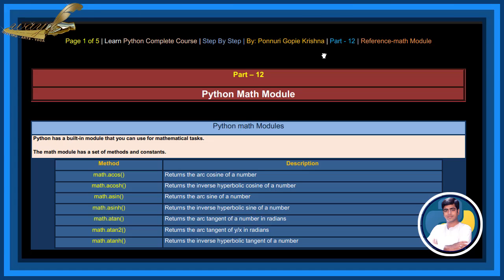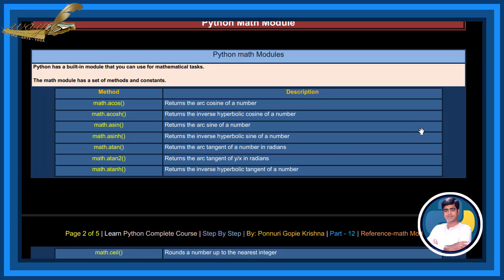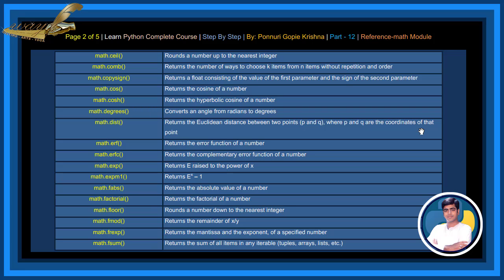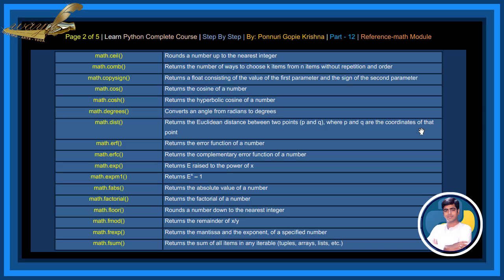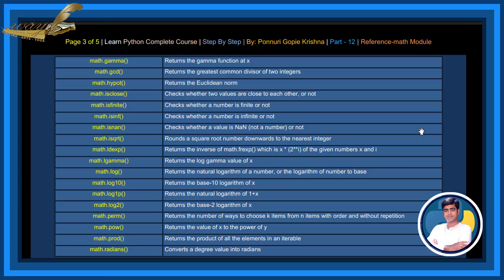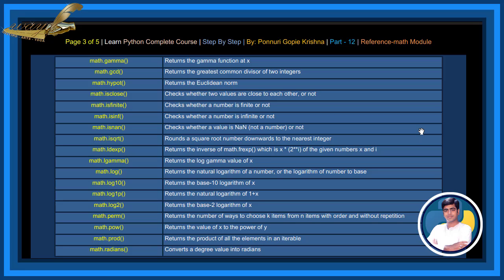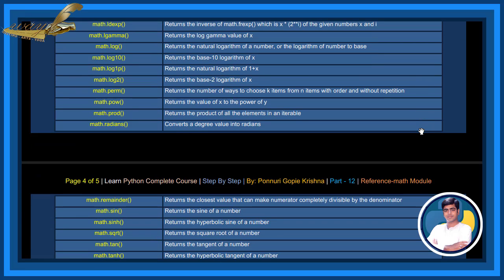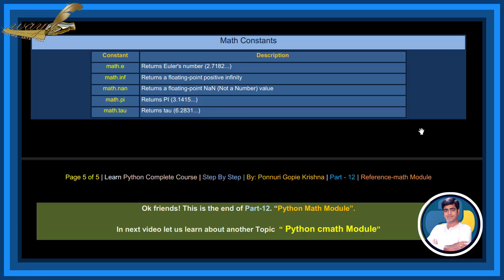Learn Python References Complete Course | Math Module |Ponnuri Gopie Krishna | Part-12